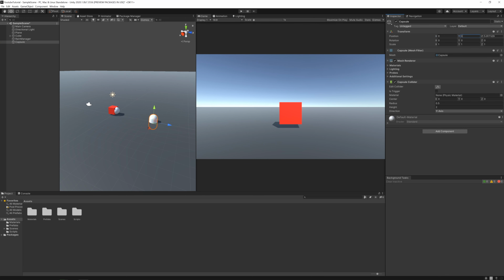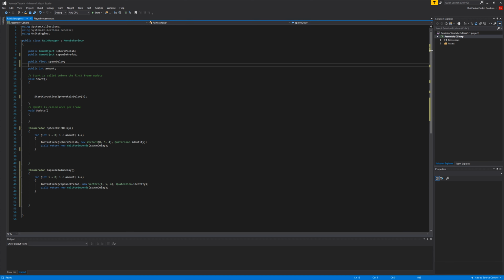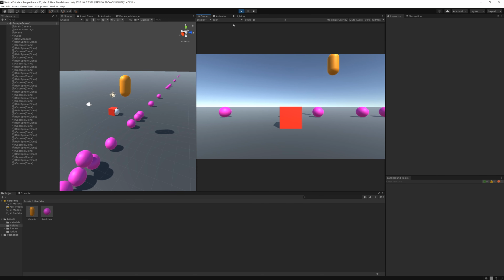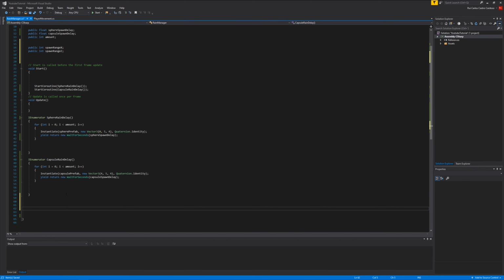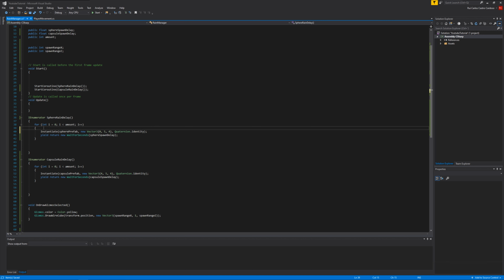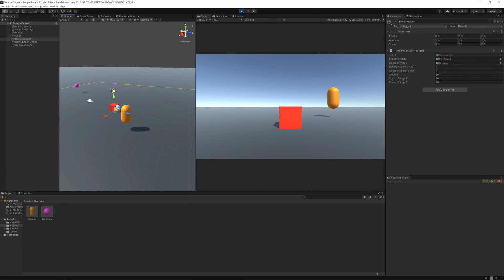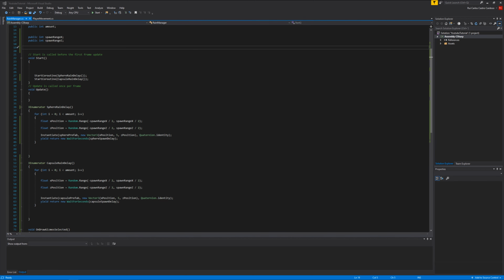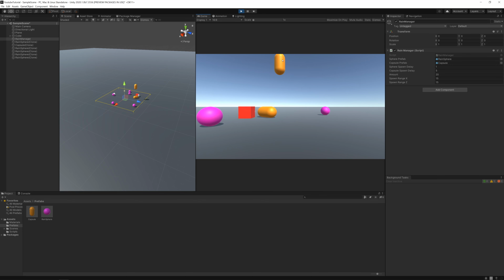Unity 3D - Beginner Tutorial - Part 4 Random Position & Gizmos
In this video you will learn about random number generators and how to use them to spawn objects on random positions.